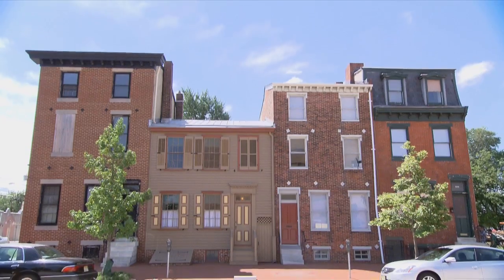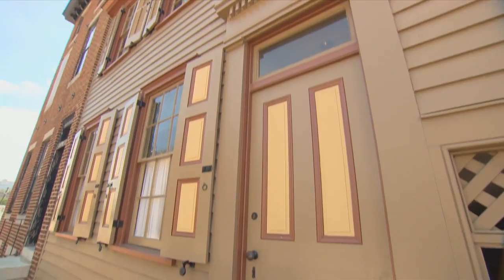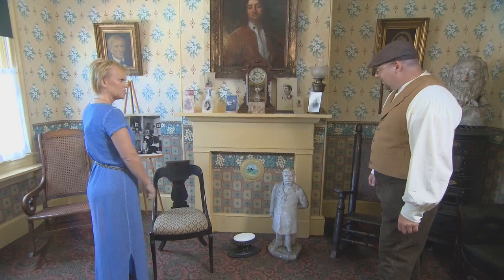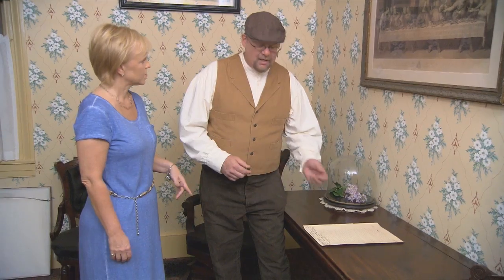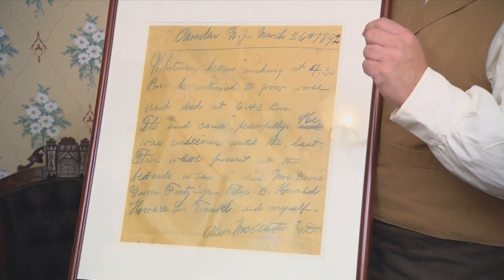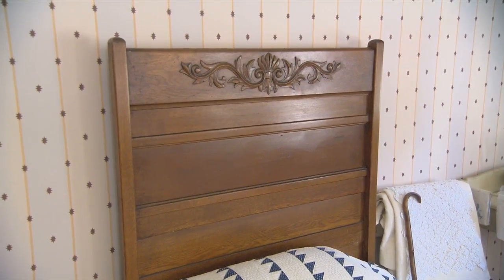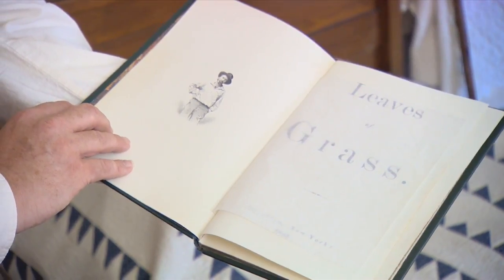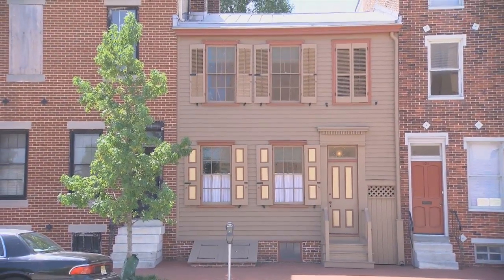"This is South Jersey" Season 2, Episode 1 - Walt Whitman House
Host Marianne Aleardi explores the home in Camden where American poet Walt Whitman lived the last years of his life.